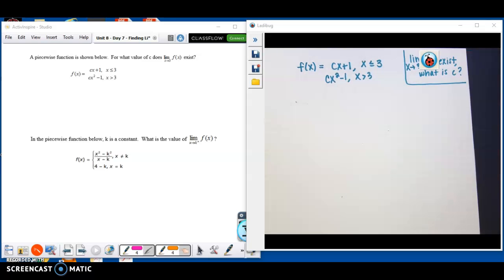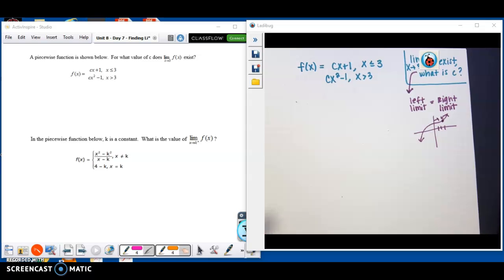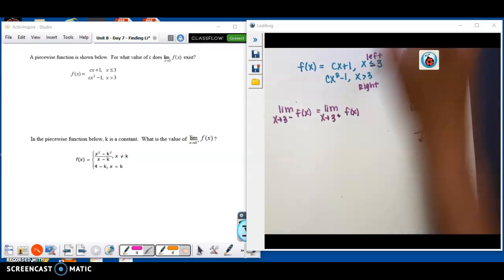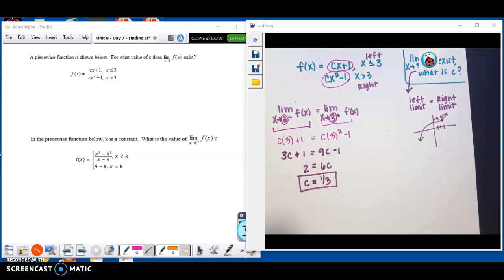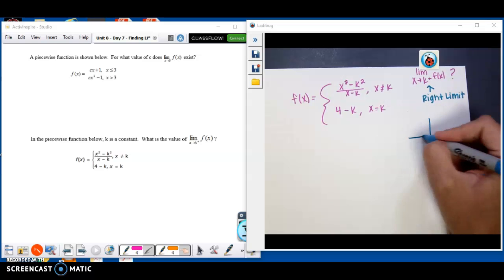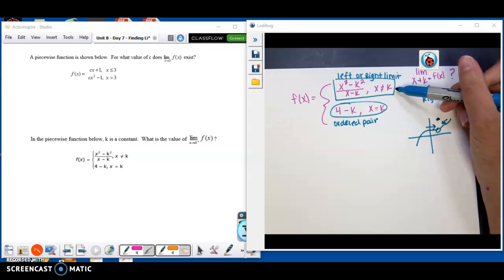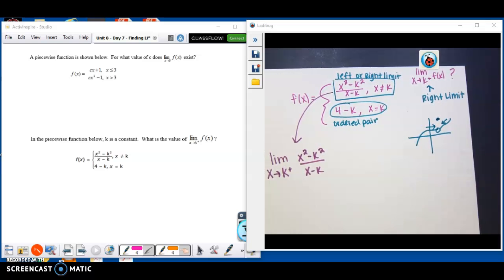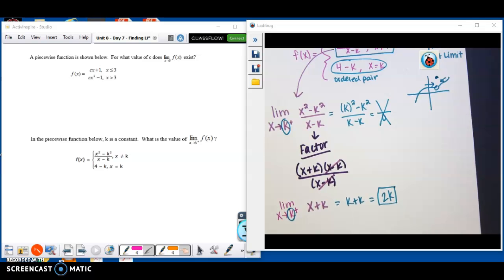Honors Precalculus - Unit 8 - Day 7 Notes (Part 3)